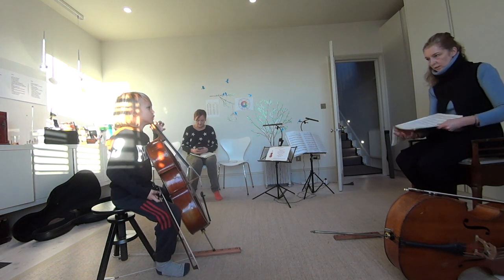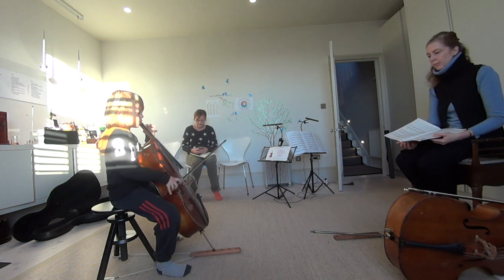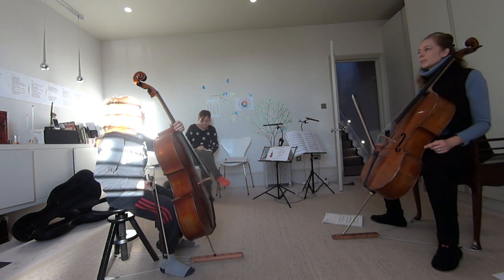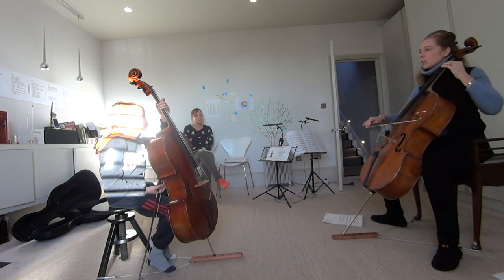Lesson tonalisation and scales, Breval Sonata and La Cinquantaine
Lesson on tonalisation with scales and arpeggios, Breval Sonata (1st mov.) and La Cinquantaine